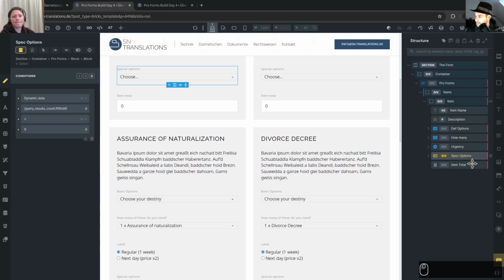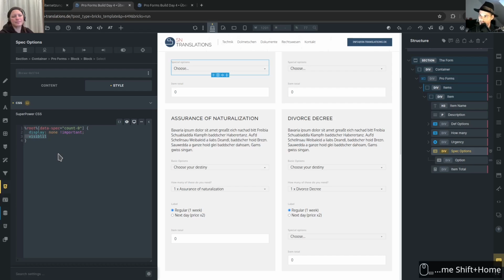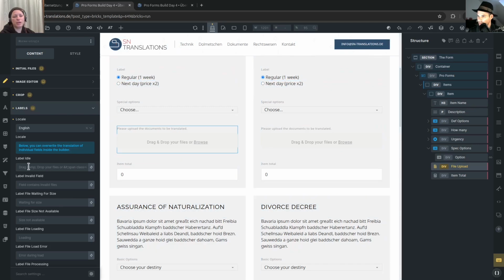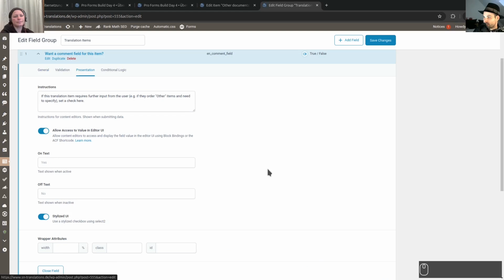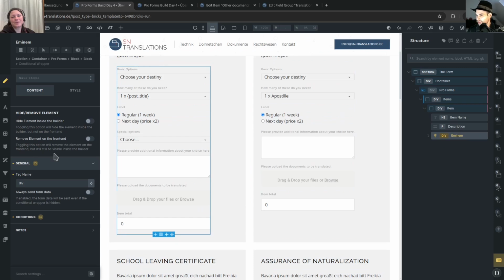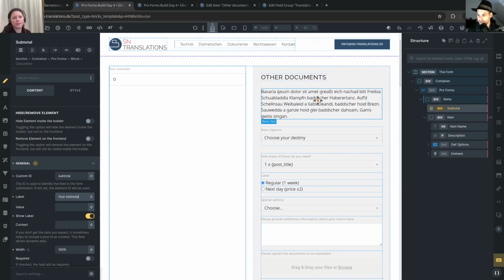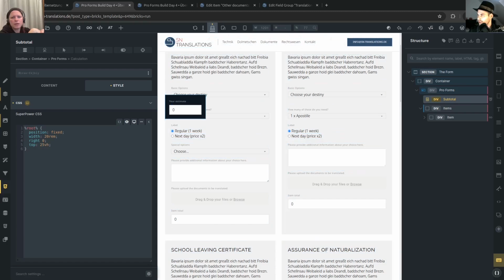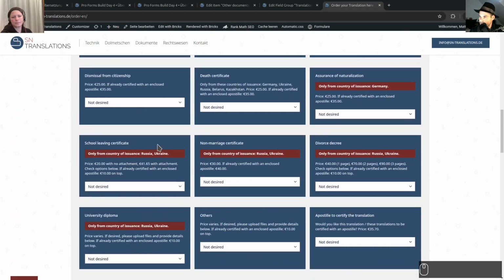Conditional Logic and Calculations! | Bricksforge Pro Forms Build Day 4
Let's introduce some more conditional logic to our form: not all stuff needs to be visible at all times anyway. On top of that, we fix and add some calculation fields. Quick and easy one here, but the benefits are huge, we're telling ya. HUGE.

We also solve a particularly pesky CSS riddle that requires a lot of finesse and skill and that nobody is allowed to talk about in public. This video will self-destruct after you watch it.

/* Chapters: */

00:00 Hiding special options without breaking the total calculation
04:25 Adding the file upload field
07:56 Comments field for "Other documents" item
11:51 Hide all item options until item is picked
15:02 Adding the overall subtotal calculation field
16:35 Embarrassing CSS faceplant
19:49 This formula calculates the subtotal
21:40 What's next?